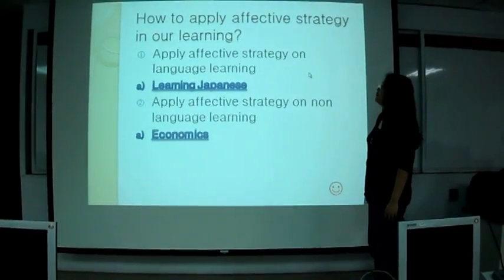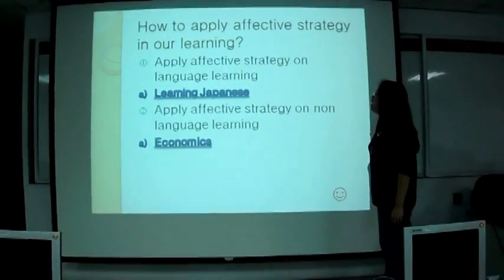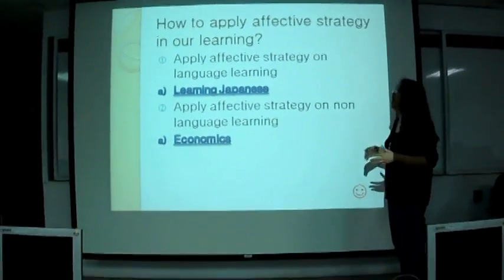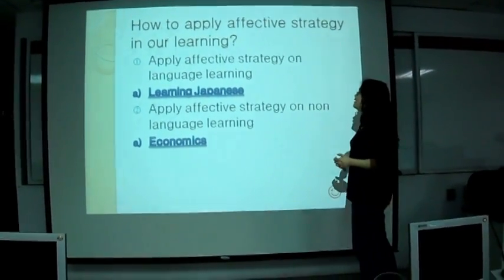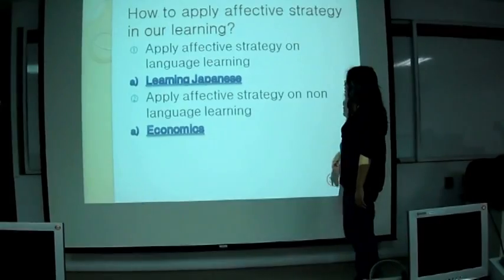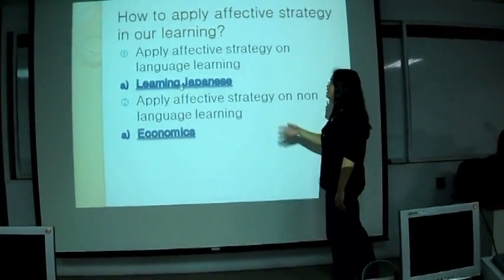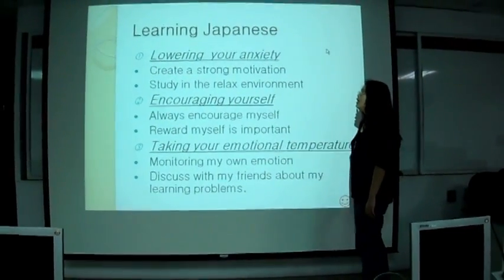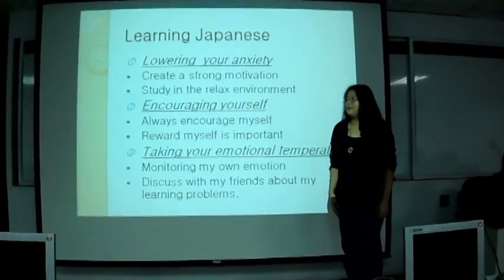How to apply affective strategy in our learning and daily life.mpg